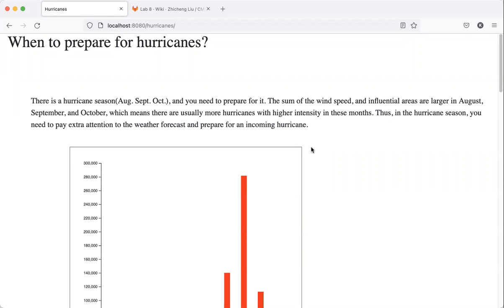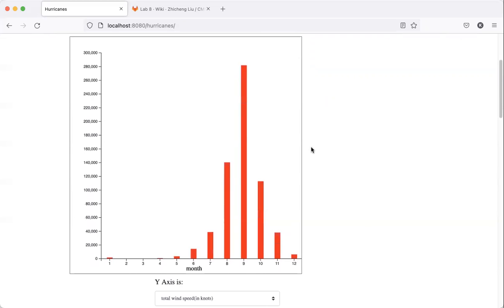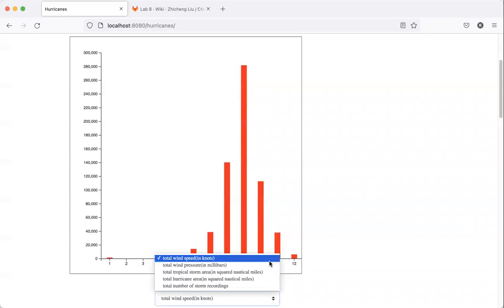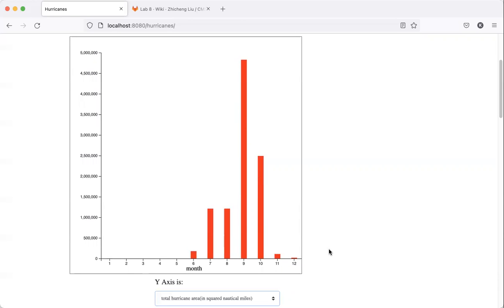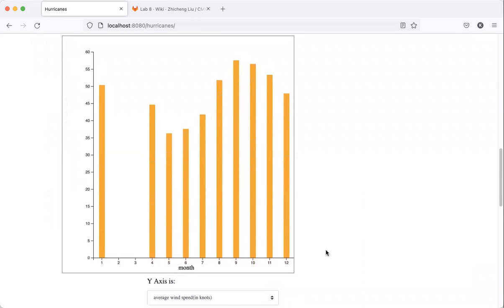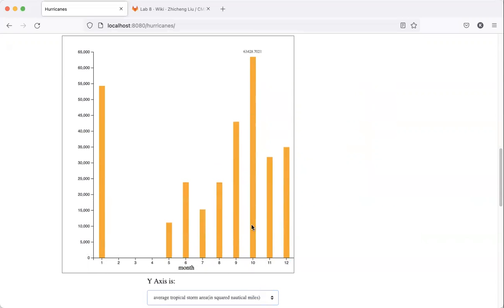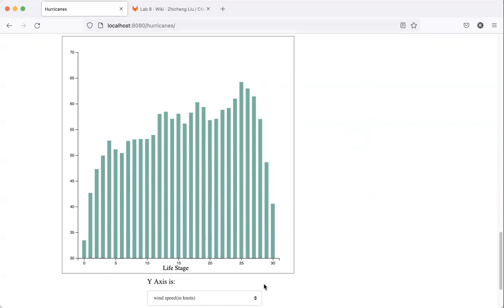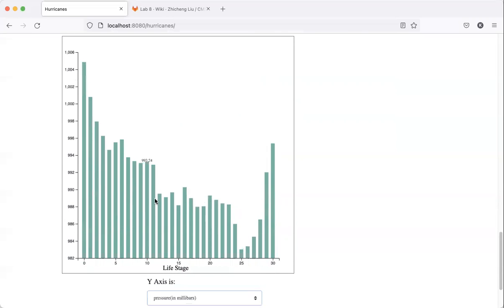CMSC471 Assignment 4 "When to prepare for hurricanes?"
This is from group
-Kaicheng Wang
-Zhenyu Yue
-Yizhou Li